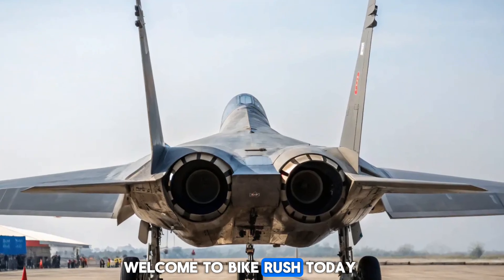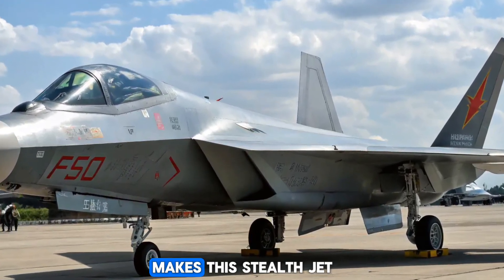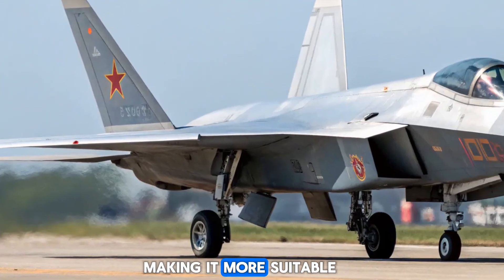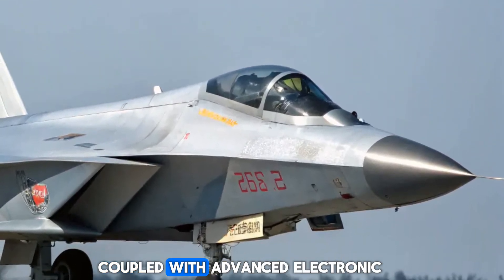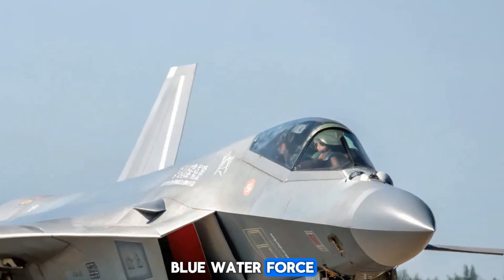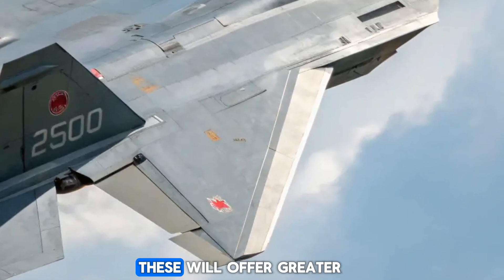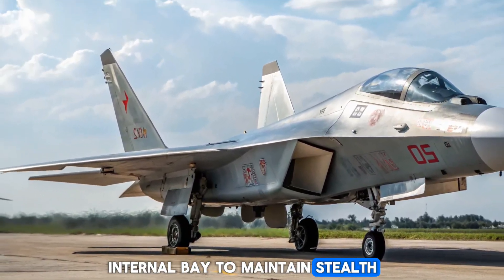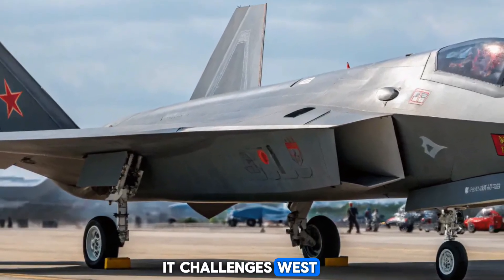China’s J-35 Stealth Finally Launched.!!!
China’s J-35 Stealth Fighter: Game-Changer in Naval Aviation?

China's J-35 stealth fighter, also known as the FC-31, is making waves in the world of military aviation. Designed for aircraft carrier operations, this fifth-generation jet is Beijing’s answer to the U.S. F-35. In this video, we break down the J-35's advanced stealth features, radar systems, engine tech, and its potential impact on the balance of power in the Asia-Pacific region.

Is the J-35 a real threat or just a showpiece? Watch till the end to find out.